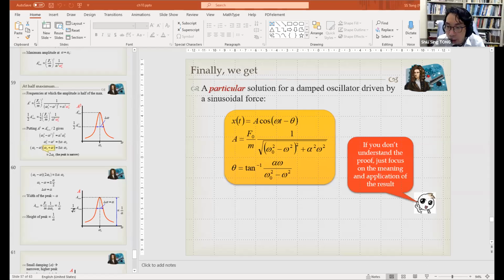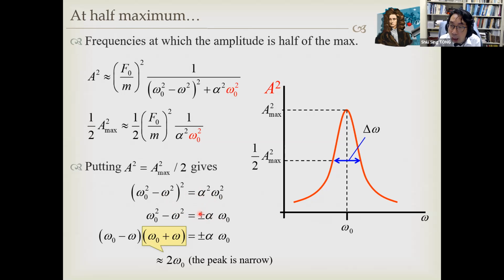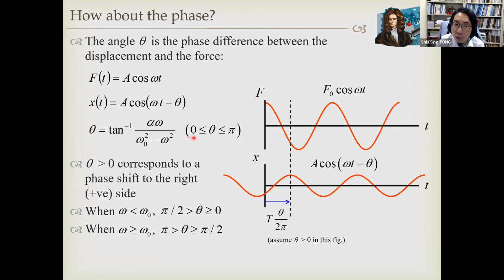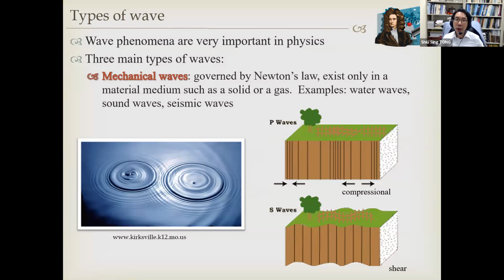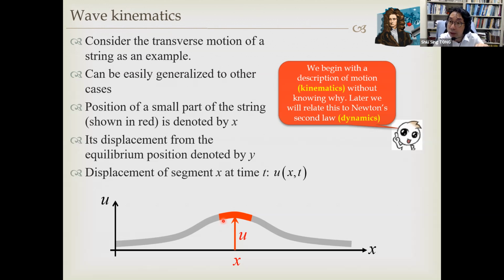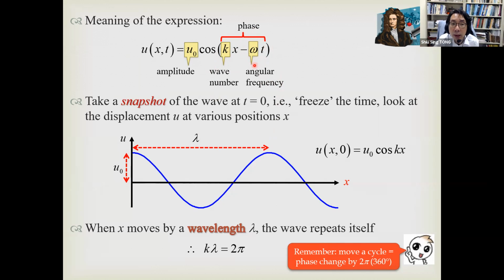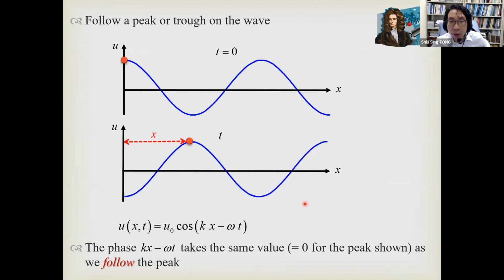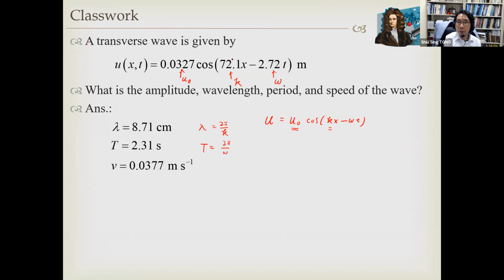GMT20210415 072730 Recording 1920x1080